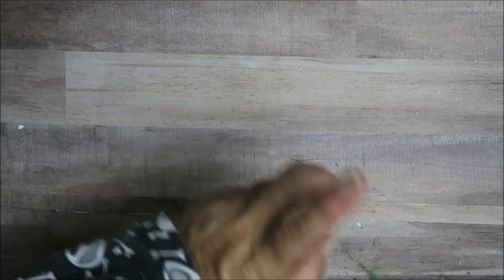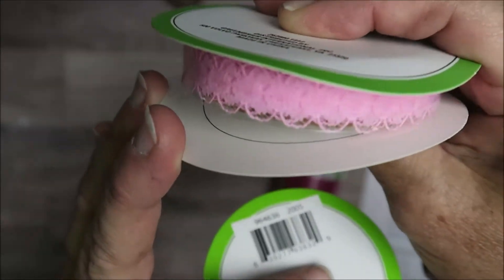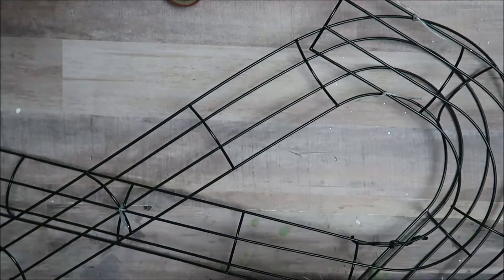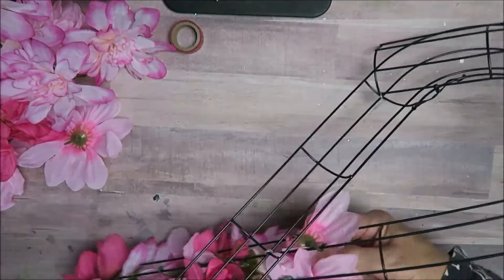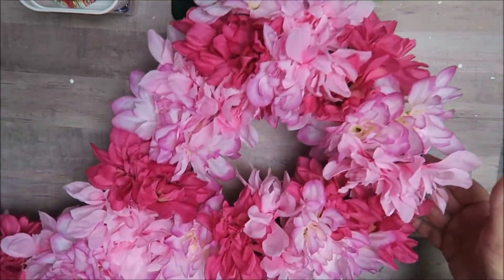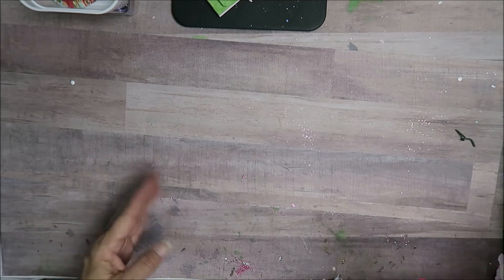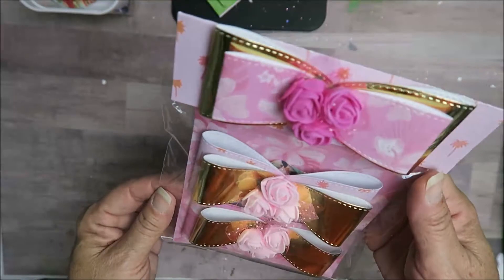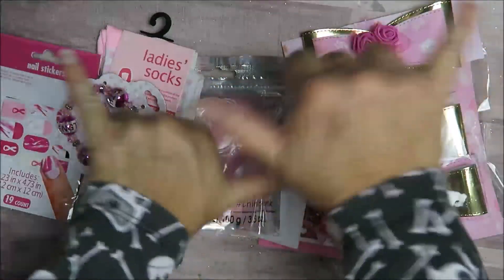OCTOBER BREAST CANCER AWARENESS MONTH WEEKLY COLLABORATION | Week 3 | Ribbon door wreath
I would like to welcome all my new subscribers and welcome back any of my returning crafty friends.  I  have been asked to join some amazingly talented YT crafters in in bringing awareness to breast cancer.  I will leave links to their channels below.  I am so thankful to be in this collaboration with all of you lovely ladies.
Thanks for the invite Tree {HUGS}

Mailing Address
Makaz Home

Clear storage Pockets 5 5/8 x 7 3/8
Art Glitter Glue
Clear pockets I use to make shaker envelopes
Phone and camera recording stand I use
Transfer tape I use for decals and stickers
Black glossy Vinyl for decals and stickers
White glossy Vinyl decals and stickers